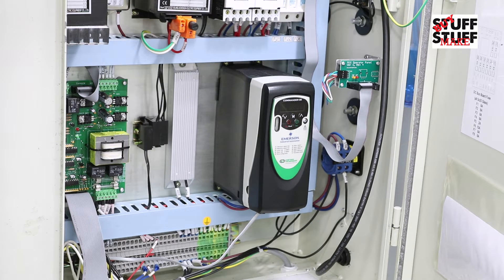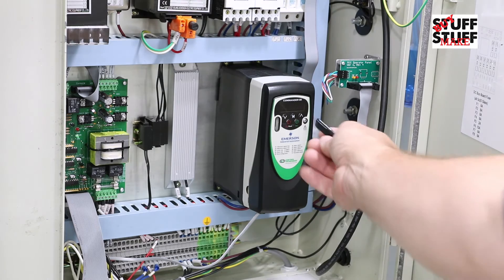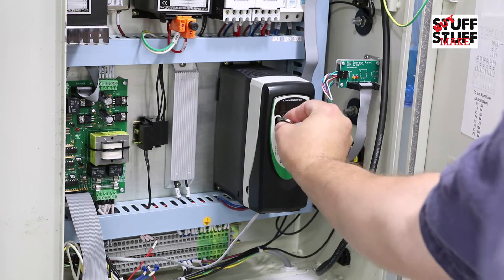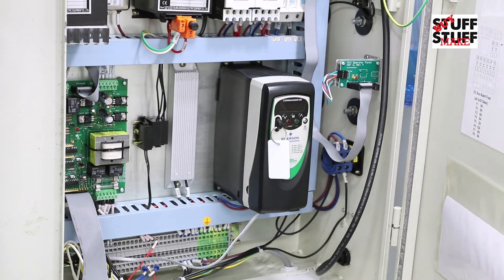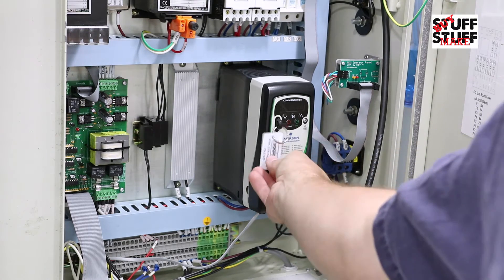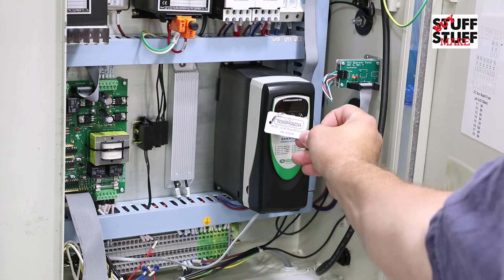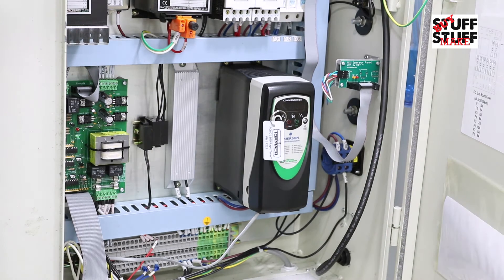Tormach RapidTurn Installation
After installing the motor quick connect in the last video we are ready to get the RapidTurn installed!